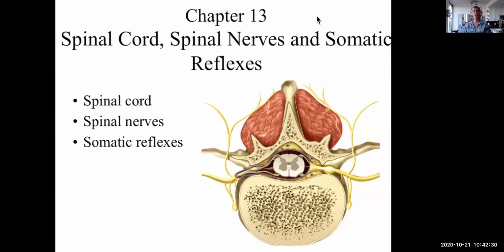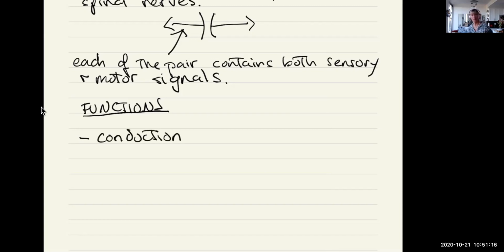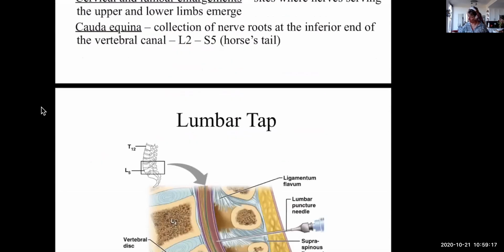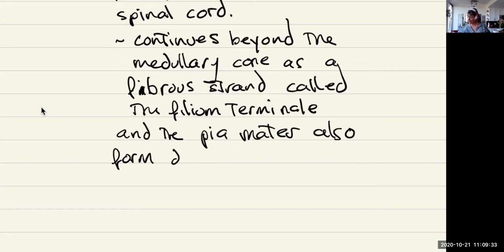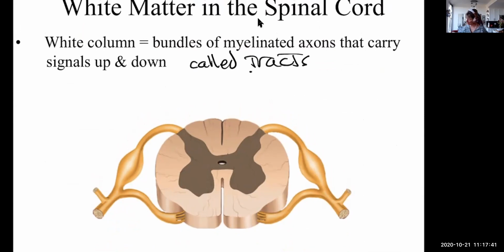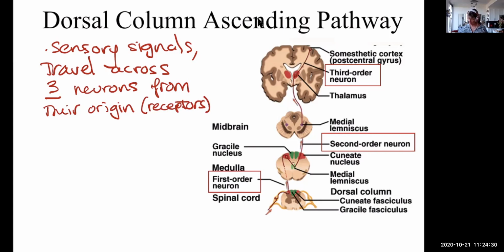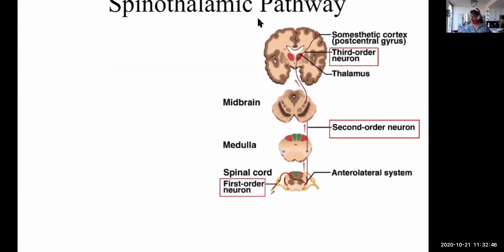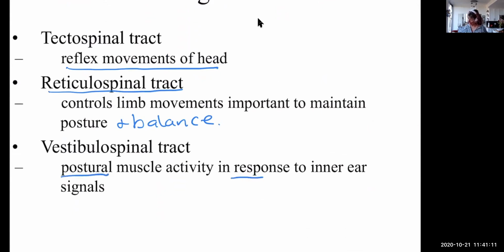1120 Ch13 Spinal cord 1 anatomy & tracts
This VCC Biology 1120 video is chapter 13 - the spinal cord - part 1, anatomy and tracts